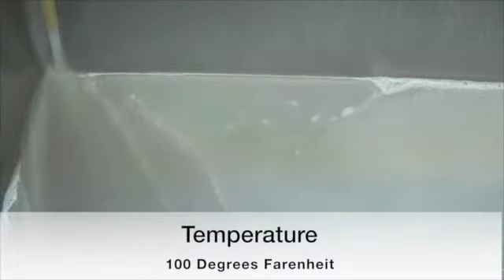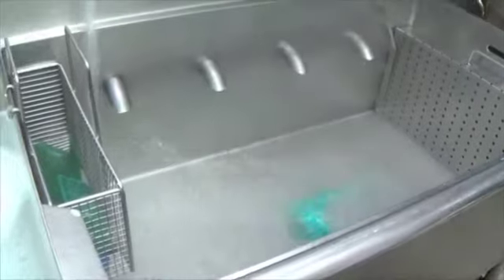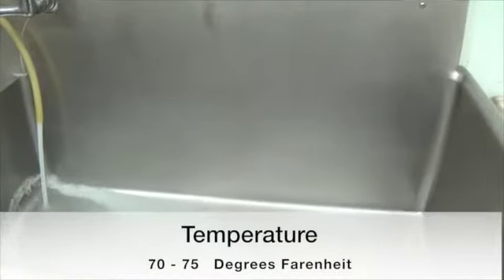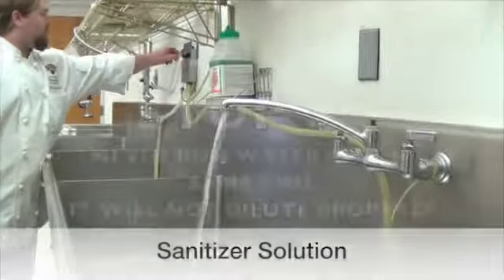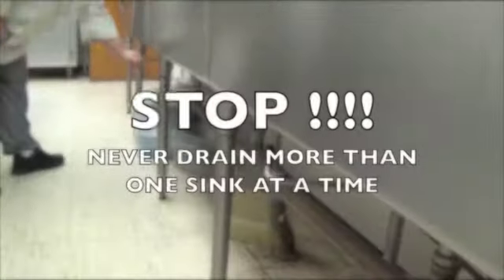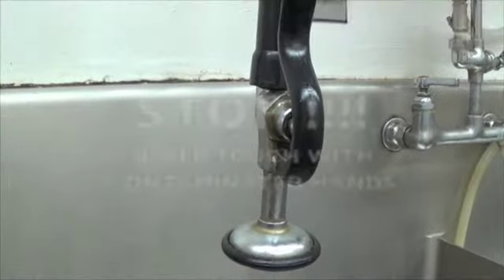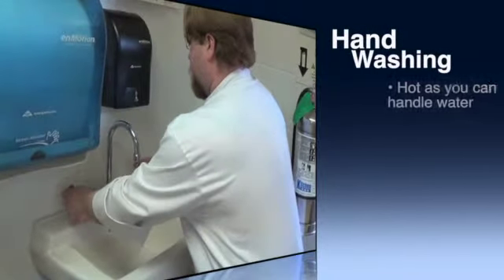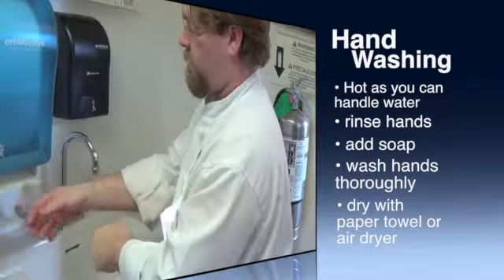The More You Know .... About Sinks